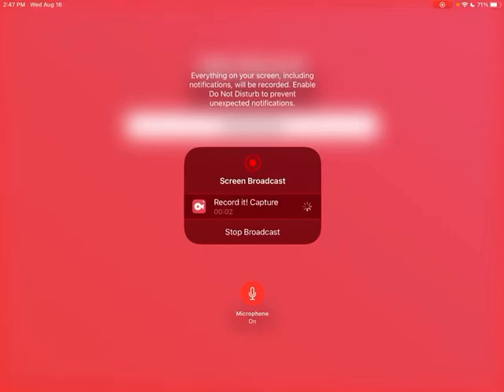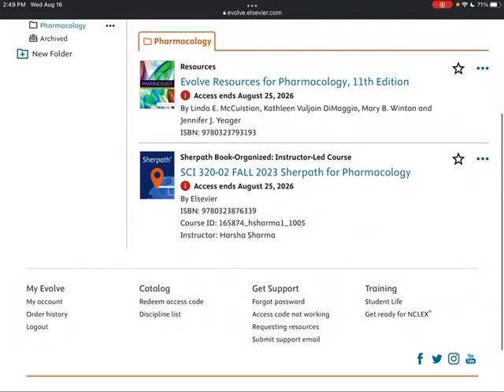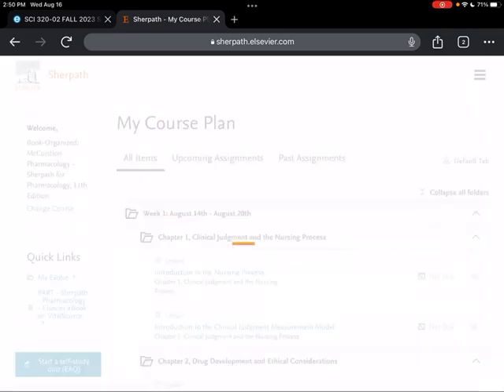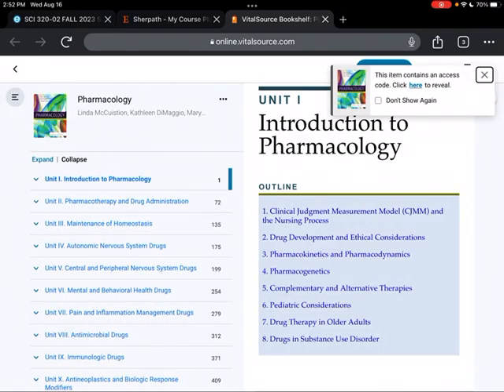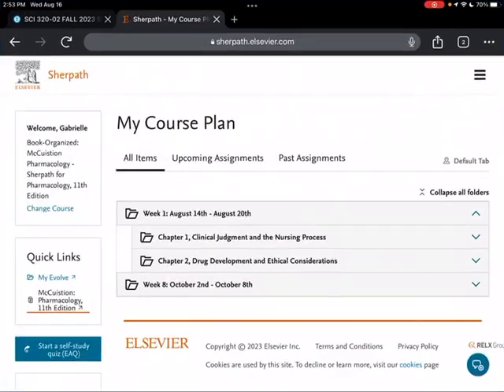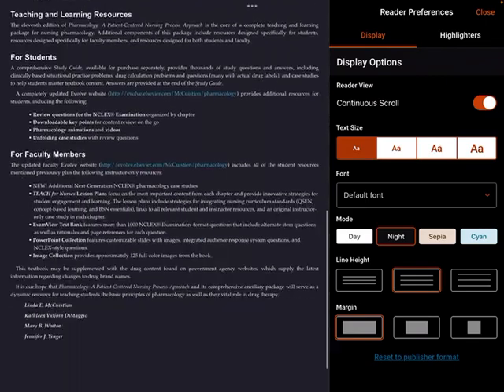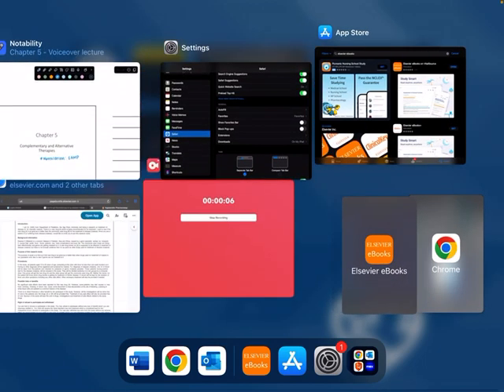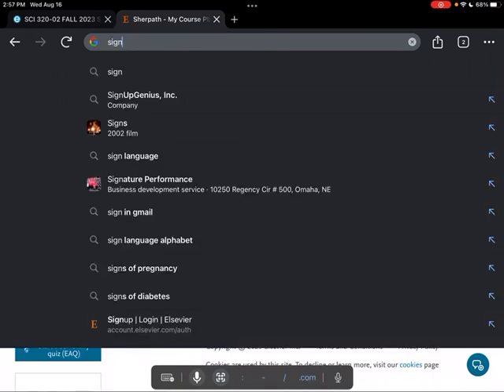Sherpath & Ebook How to Pharmacology - Nebraska Methodist College